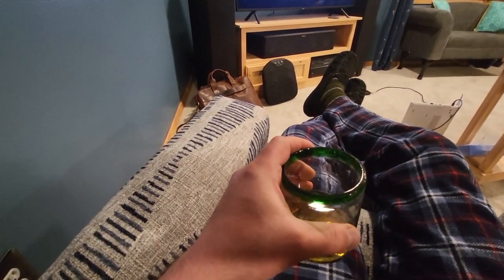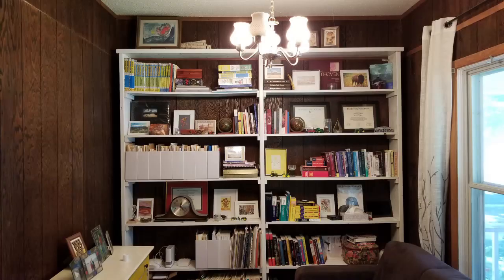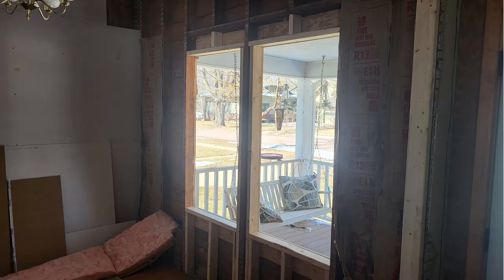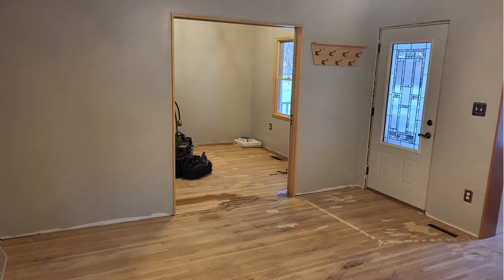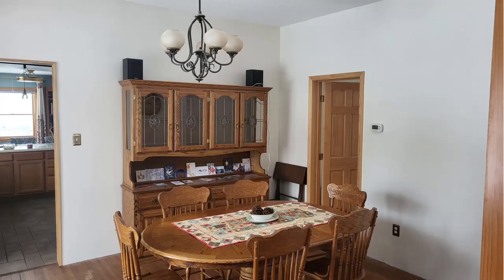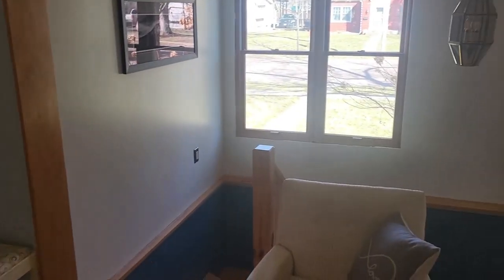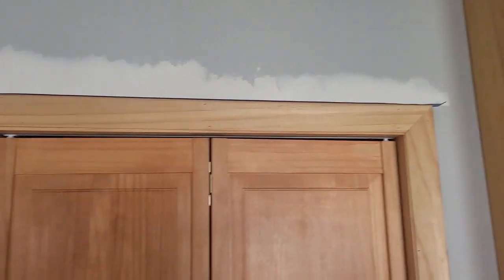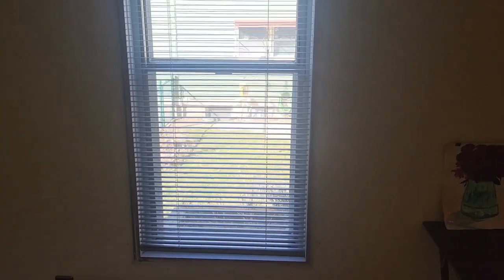Spring break home improvement spills over to the New Year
Paul's ADHD channel
Music, cats, home improvement, and rockets